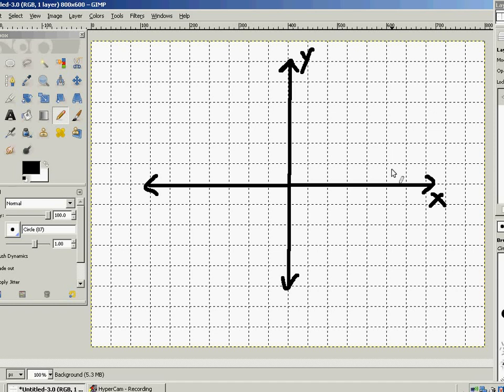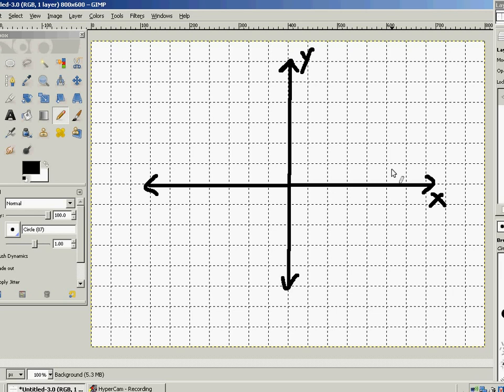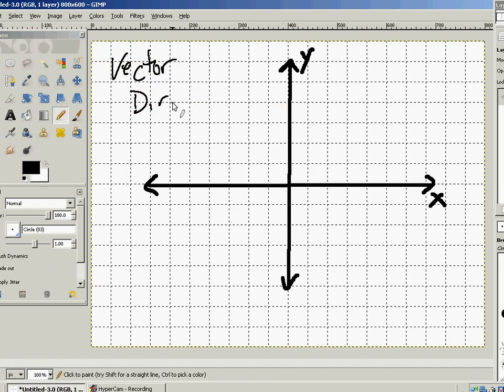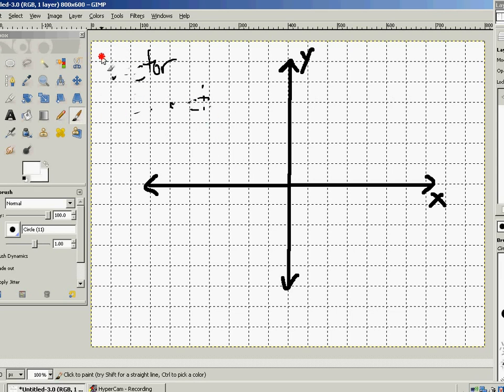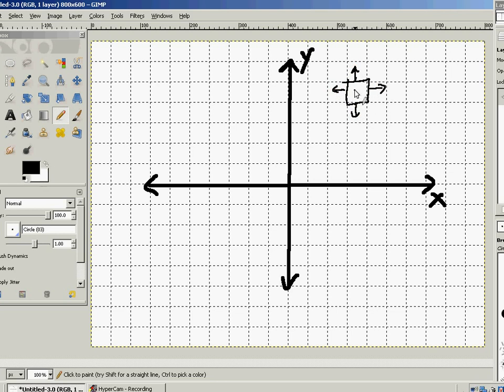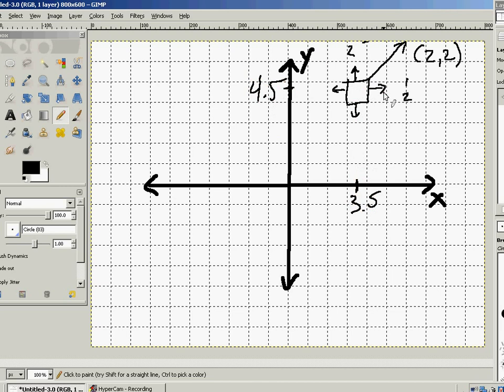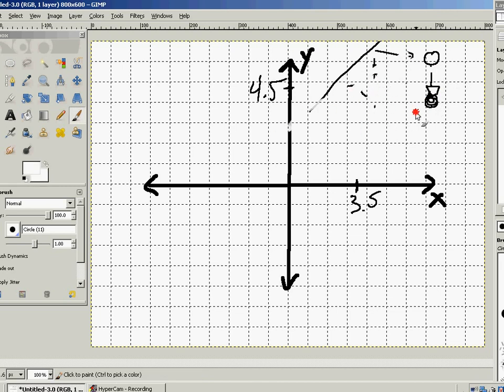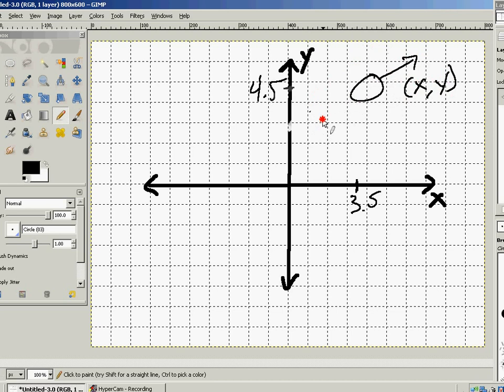Vid 11 - Vectors and why we would normalize them in ShiVa3D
Next video in my game development series. I give a brief overview of vectors and what usefulness we gain from normalizing them.

I will be developing a mobile game from scratch, knowing next to nothing about the game development process. . Also follow Subspace Games on Facebook and SubspaceGames on Twitter.